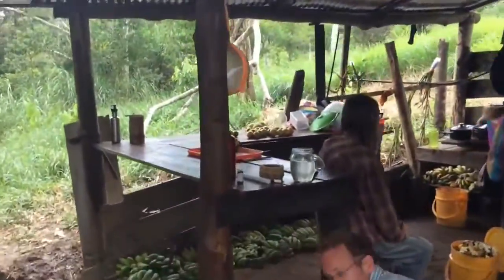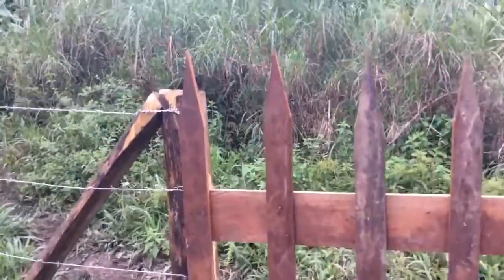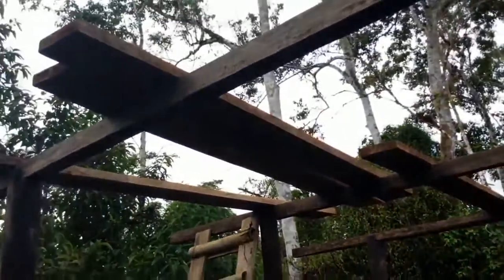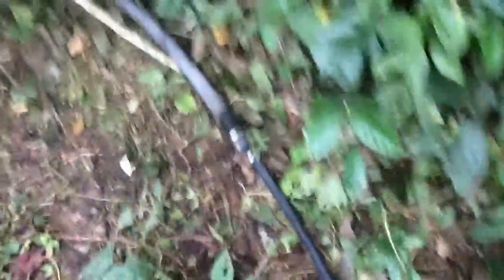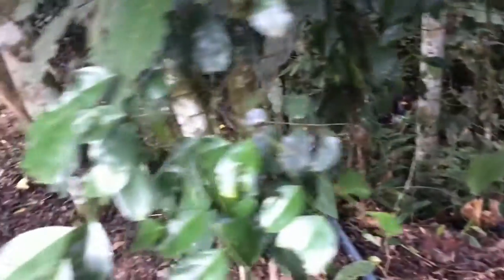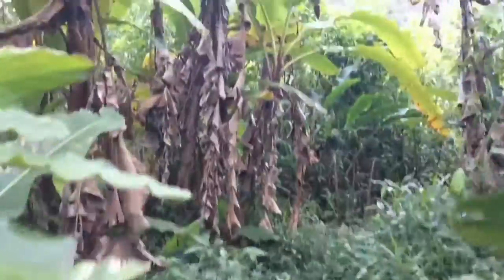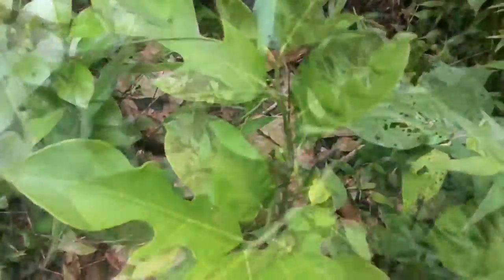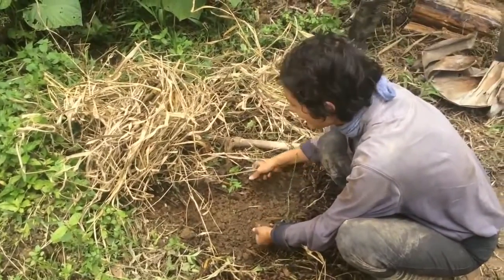Terra Frutis Farm Update! Feb 2016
Let Peter take you on a run through of the recent events going on at the Farm of Terra Frutis!